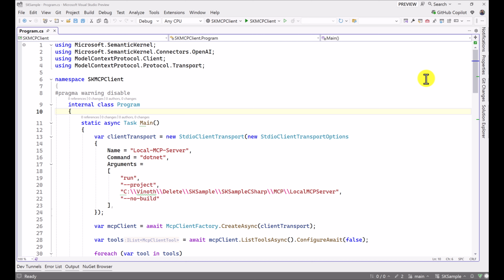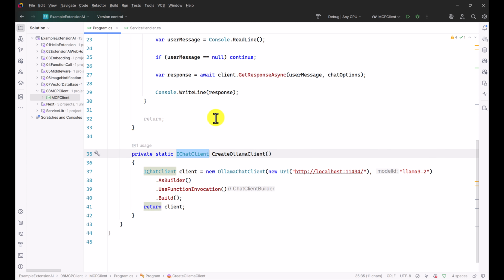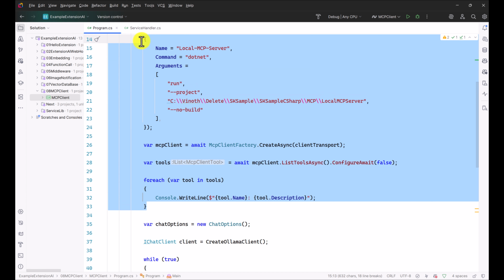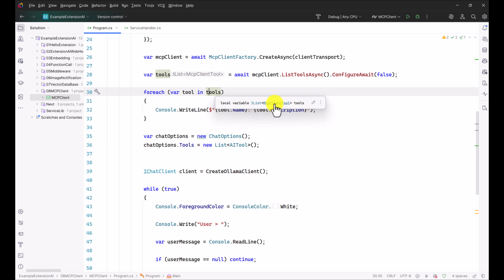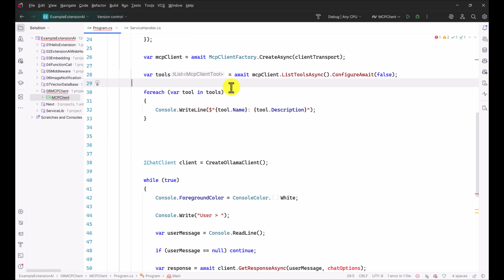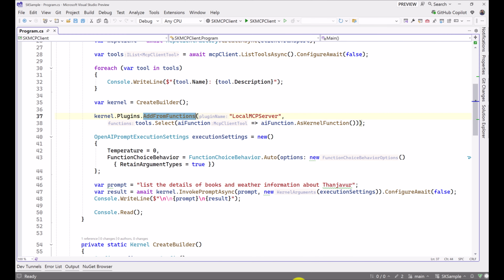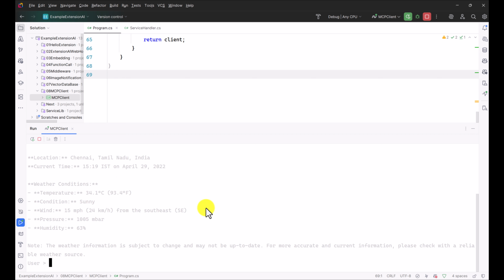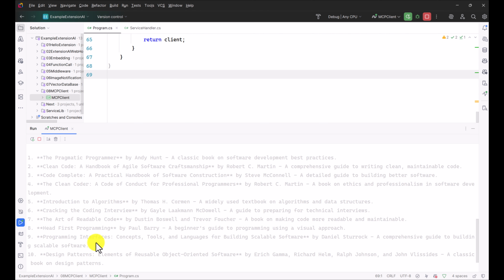MCP in Microsoft Extensions.AI – Connect to Local MCP Server Easily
In this video, we’ll walk you through how to connect to an MCP (Model Context Protocol) Server using Microsoft.Extensions.AI with a local setup. You’ll learn how to configure the MCP client, integrate it with your existing application, and enable real-time model context processing.